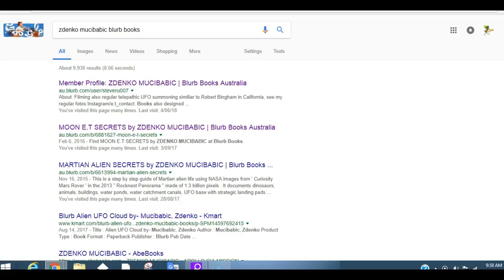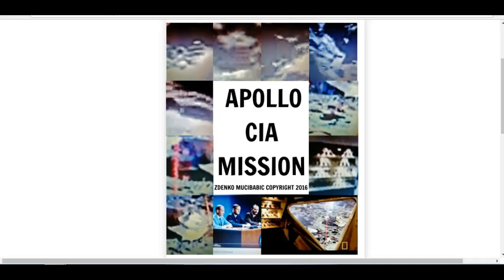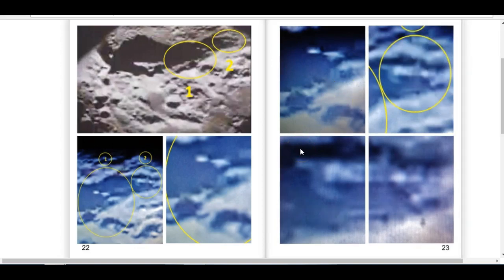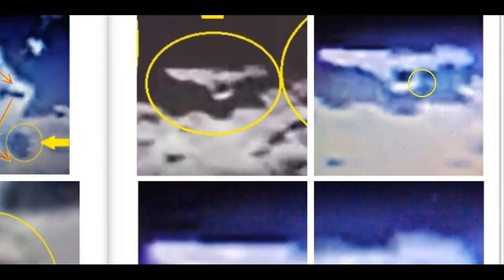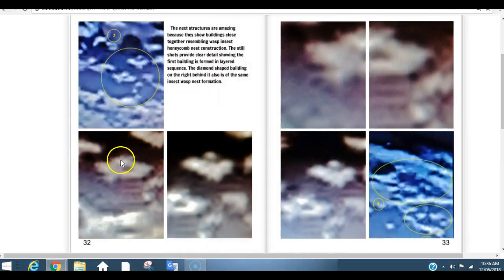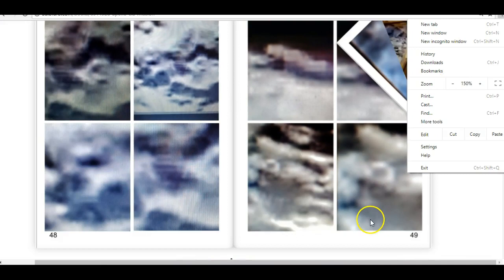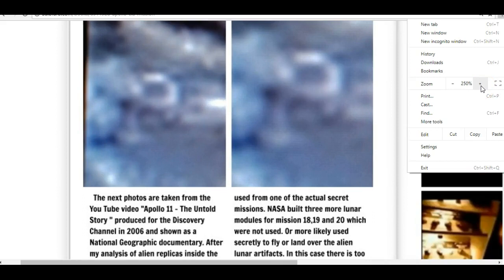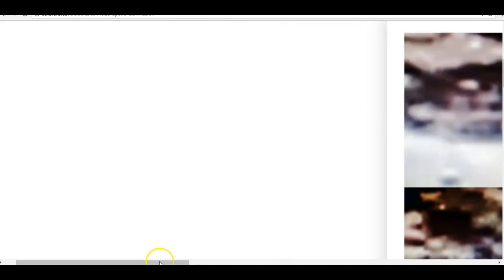Alien Moon Base censorship